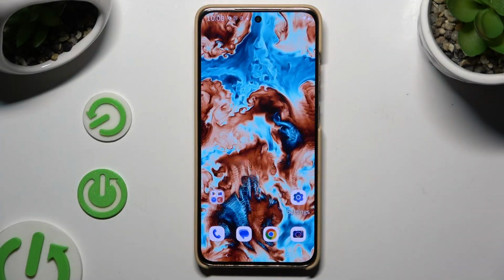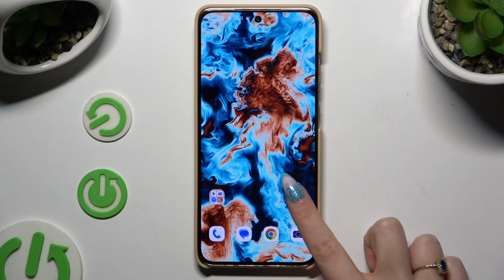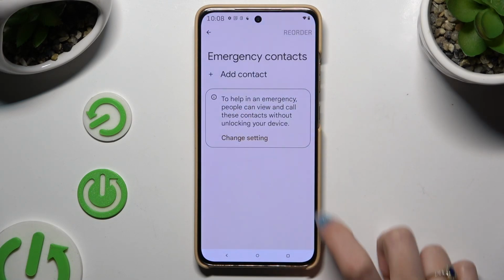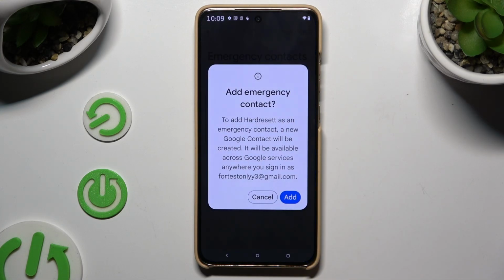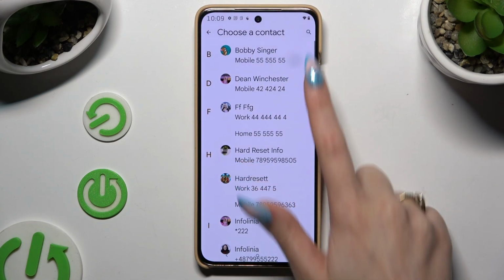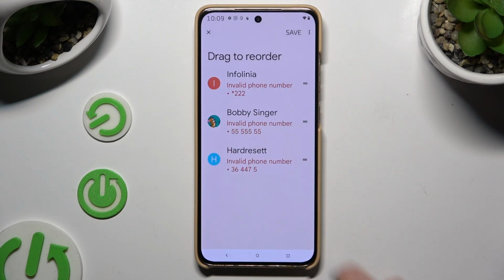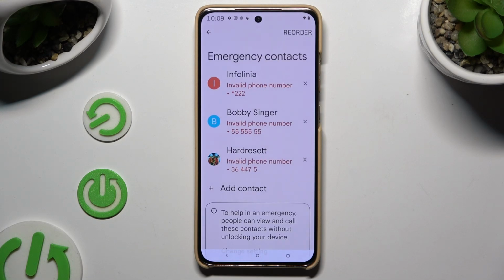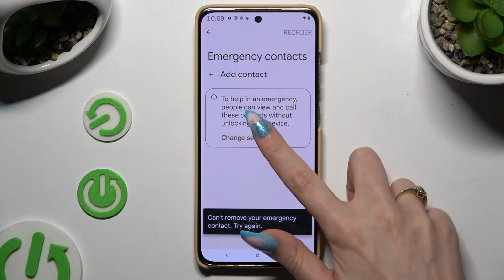Motorola Edge 50 Neo - How to Add Emergency Numbers for Quick Access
In this tutorial, we'll show you how to add emergency numbers on your Motorola Edge 50 Neo smartphone to ensure you're always prepared for any situation. Setting up emergency contacts is crucial for safety, allowing quick access to essential numbers when you need them most. This step-by-step guide will walk you through the process of adding and managing emergency numbers on your device.

Join us as we explore the settings to make sure your emergency contacts are easily accessible!

How to access emergency settings on the Motorola Edge 50 Neo
Steps to add emergency contacts to your device
How to edit or remove emergency numbers as needed
Tips for organizing your contacts for quick access in emergencies
How to use emergency numbers effectively on your Motorola Edge 50 Neo